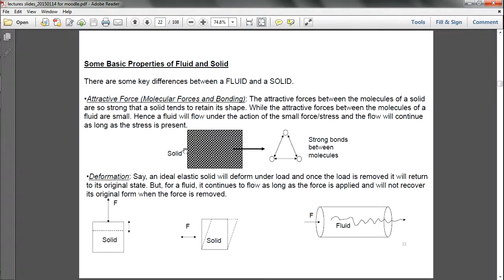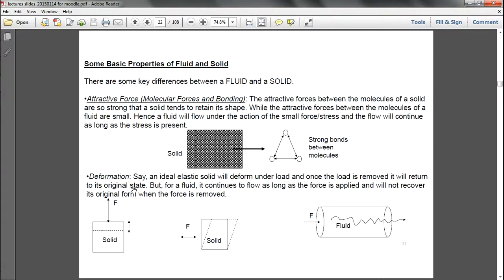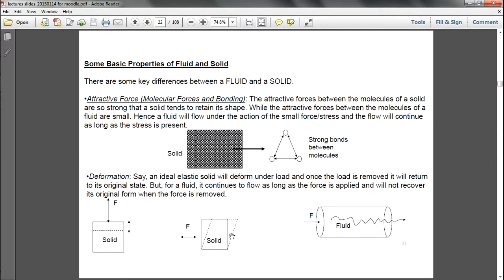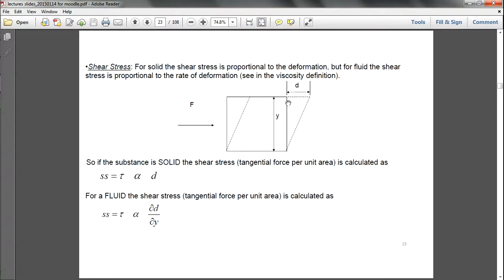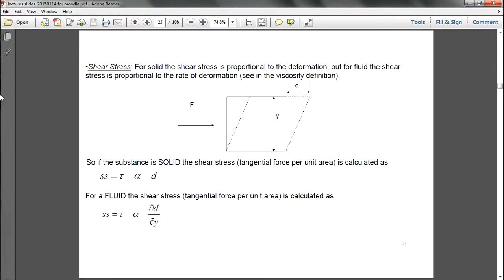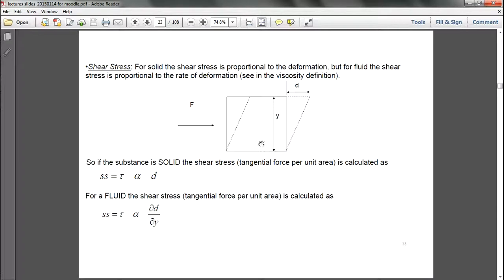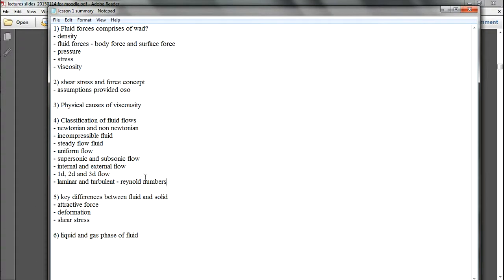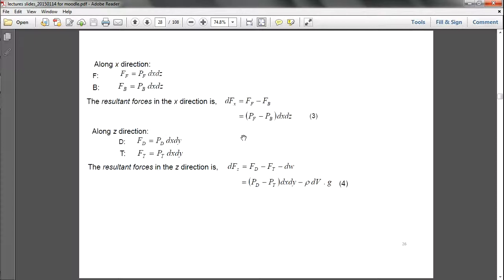Sem 2 v1c4 key differences between solid, liquid and gas, summary for topic 1 oso